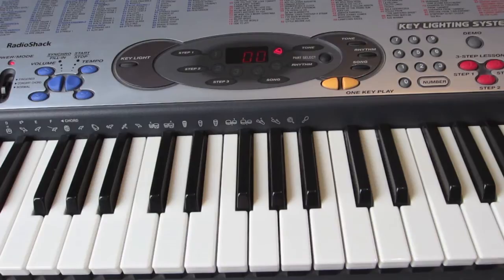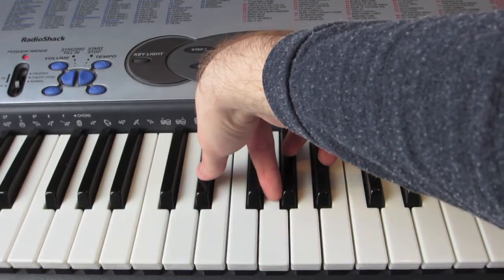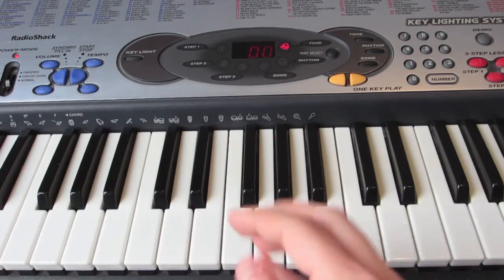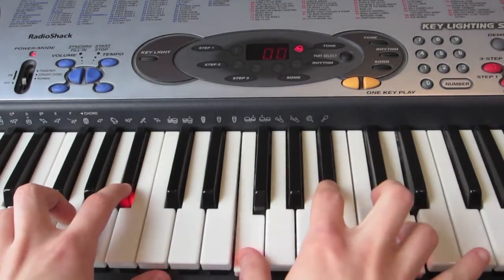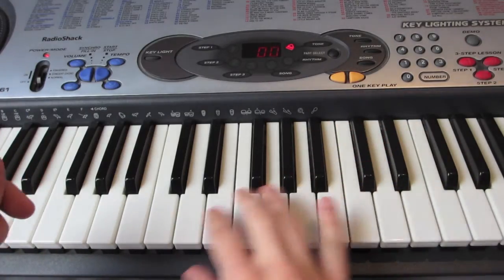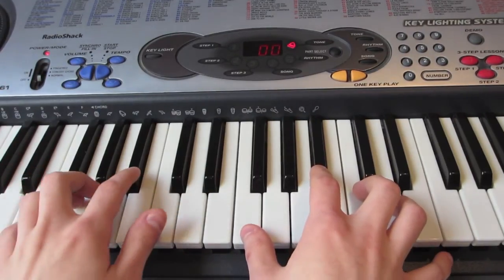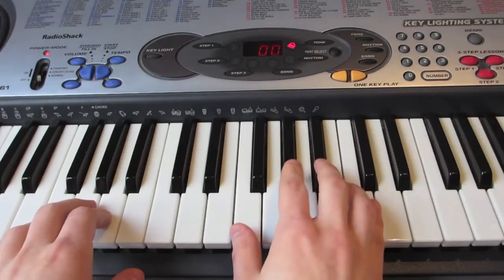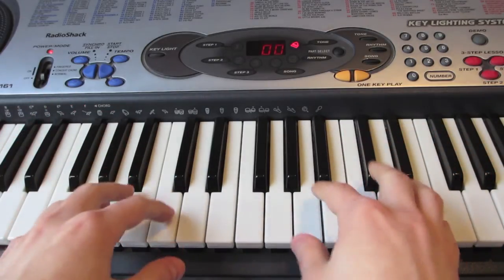Brave Piano Lesson - Sara Bareilles - Easy Piano Tutorial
This is a very simple and easy to follow tutorial / lesson on how to play Brave by Sara Bareilles.